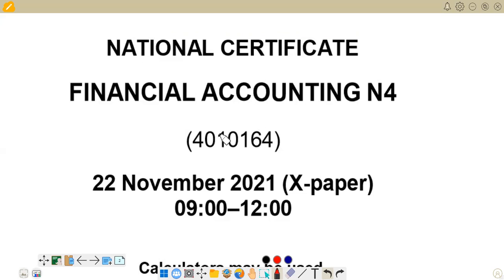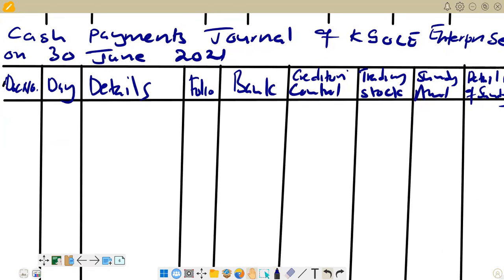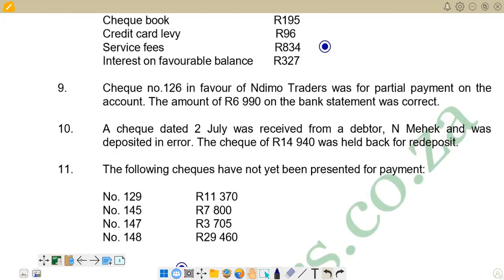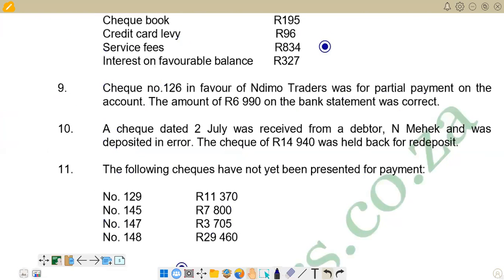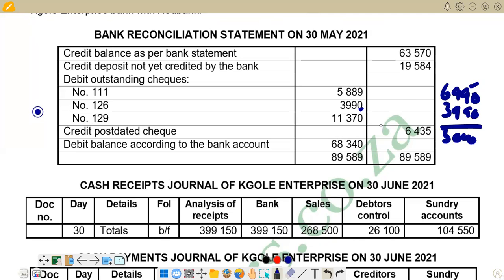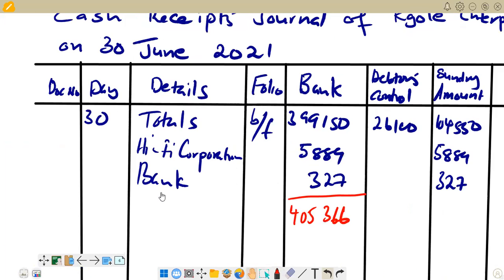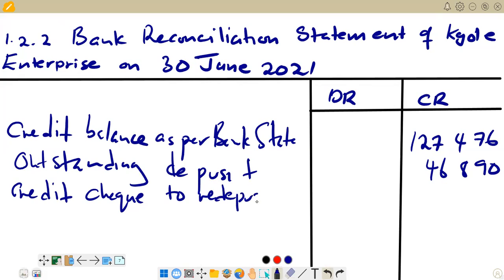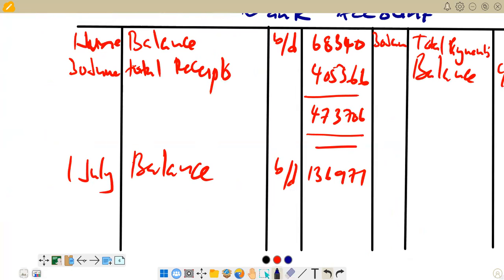FINANCIAL ACCOUNTING N4 BANK RECONCILIATION NOVEMBER 2021